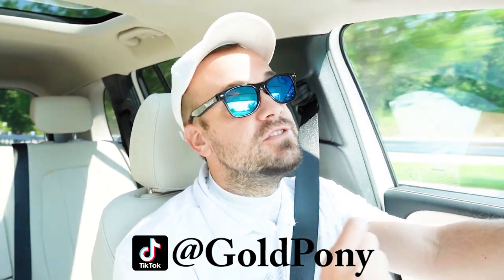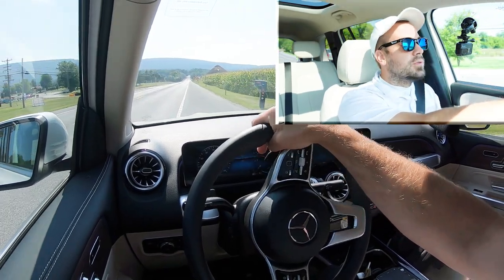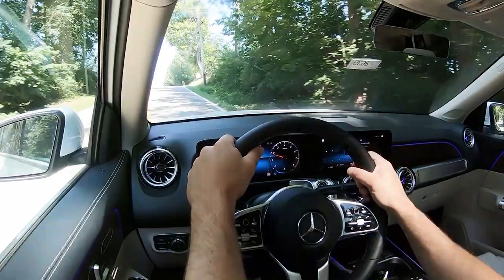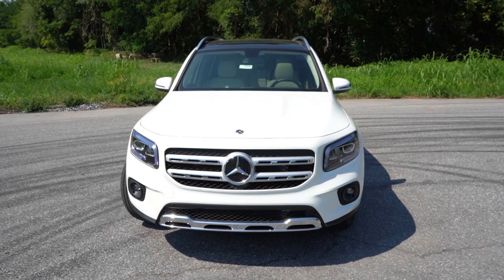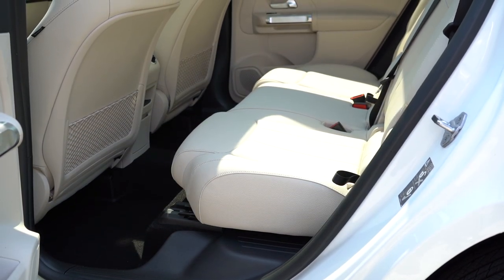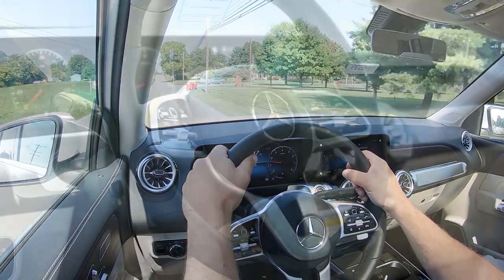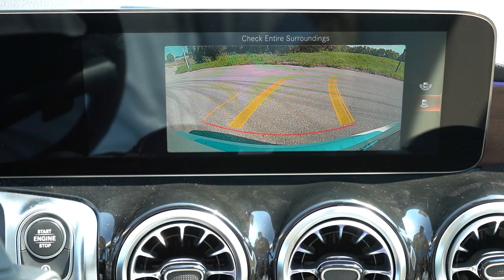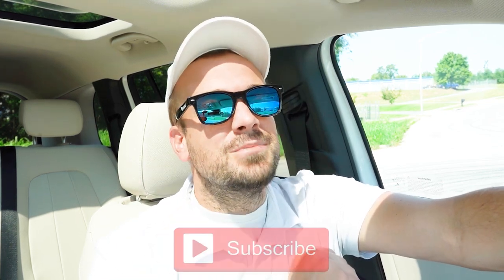2022 Mercedes Benz GLB 250 Review | Buy Now or Wait for 2023 Mercedes-Benz GLB 250?